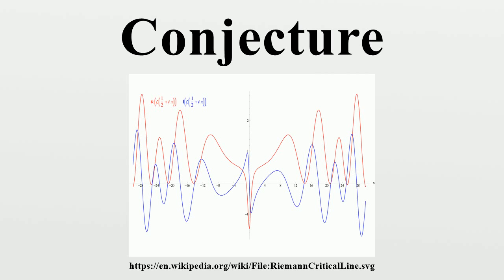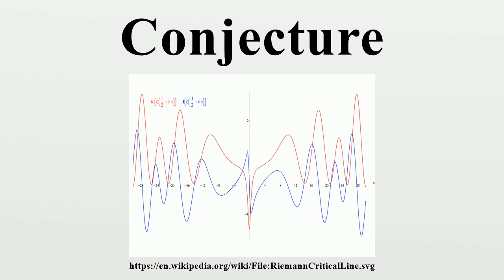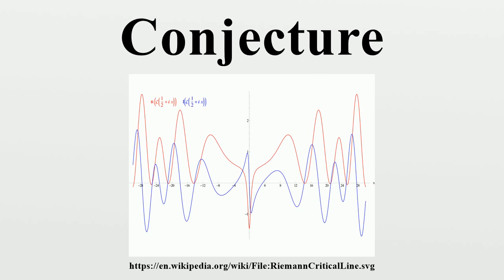Conjecture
In mathematics, a conjecture is a conclusion or proposition based on incomplete information, but for which no proof has been found.Conjectures such as the Riemann hypothesis (still a conjecture) or Fermat's Last Theorem (which was a conjecture until proven in 1995) have shaped much of mathematical history as new areas of mathematics are developed in order to prove them.

Image-Copyright-Info
Image is in public domain
Author-Info:   Slonzor
Image-Copyright-Info